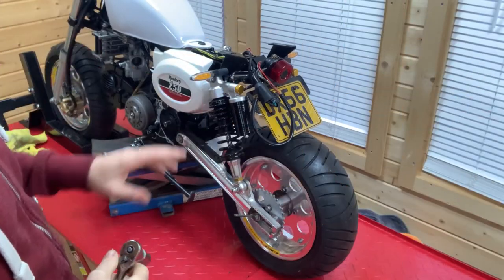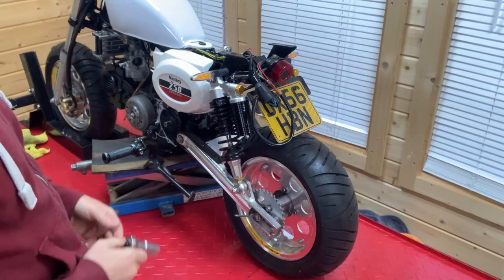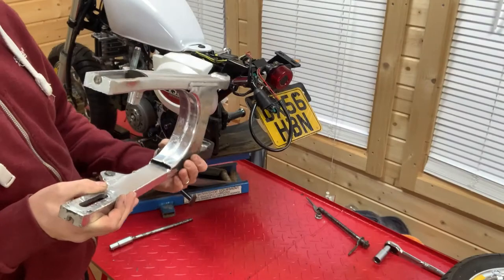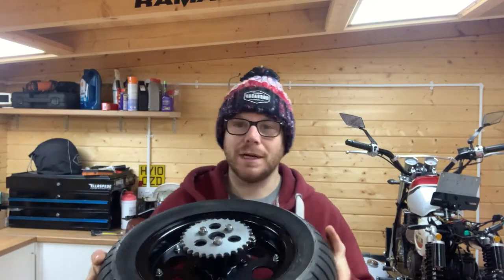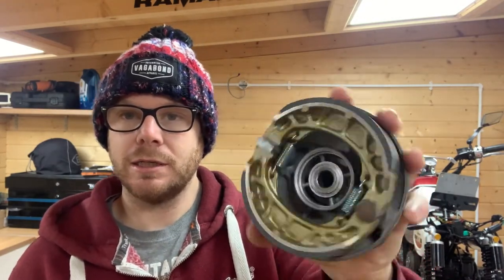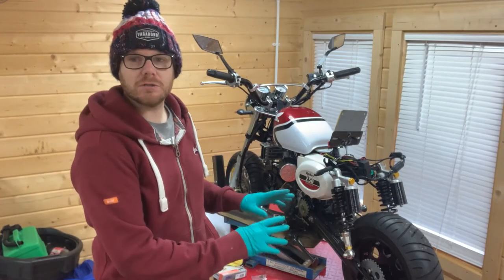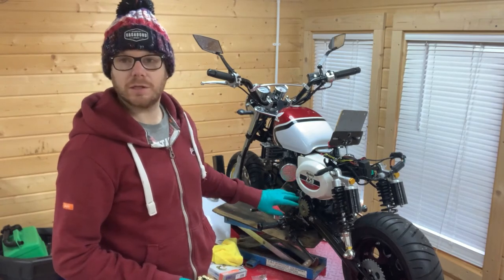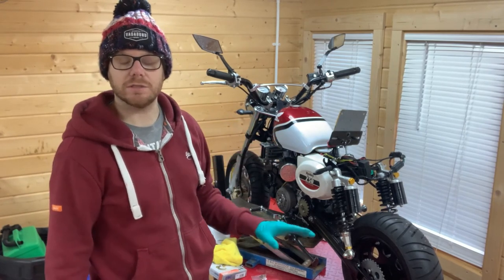Monkey bike swing arm and wheel overhaul with Signalize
Episode 5 of the monkey bike build, we remove the swing arm clean and paint, clean and paint the rear wheel and replace broken rear brake shoe